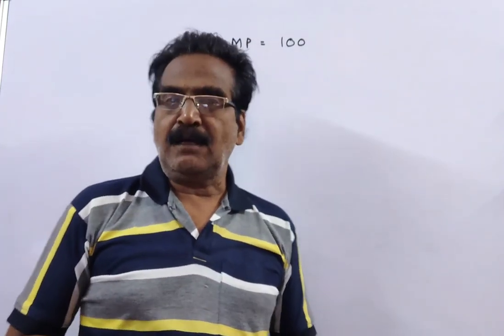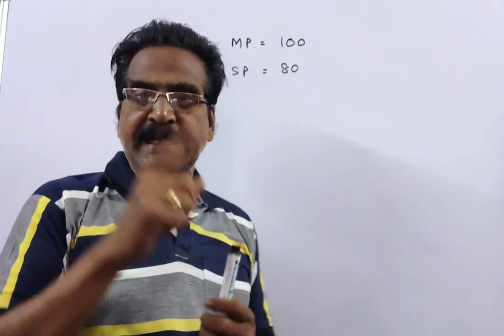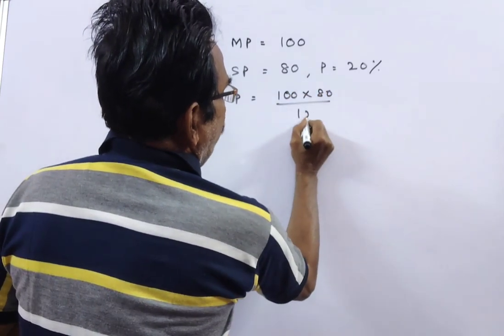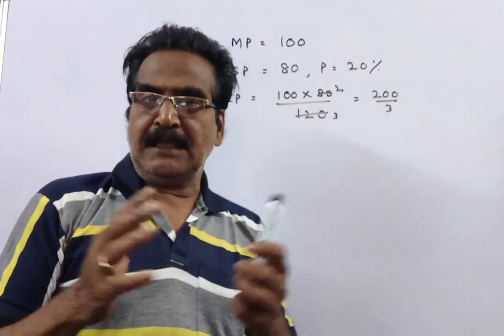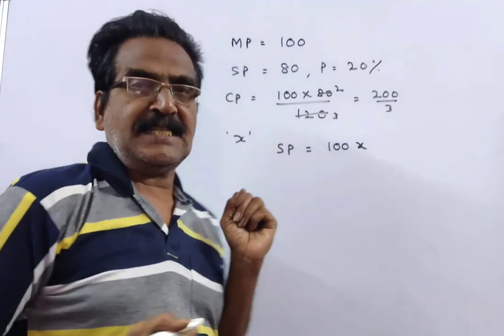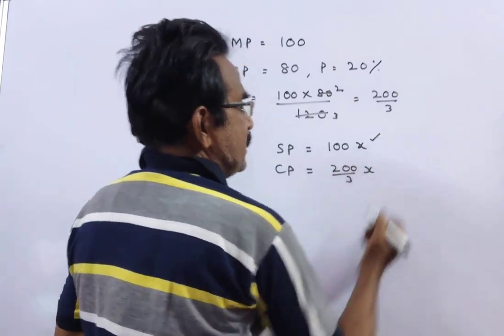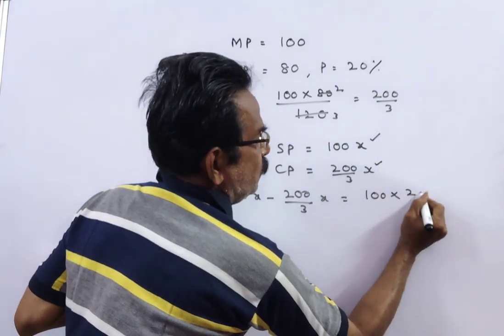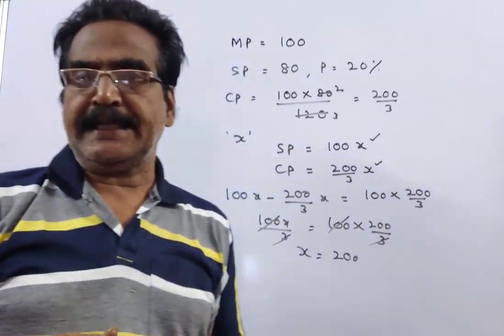Rajesh runs a shop where he sells articles which are of equal marked prices. Rajesh had bought each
Rajesh runs a shop where he sells articles which are of equal marked prices. Rajesh had bought each of these articles at an equal cost price. Even after selling articles at a discount of 20%, Rajesh earns a profit of 20%. If on a particular day Rajesh earned a profit equal to the cost price of 100 articles by selling articles at marked price, how many articles did Rajesh sell on that day?